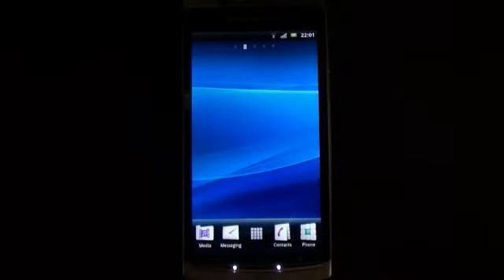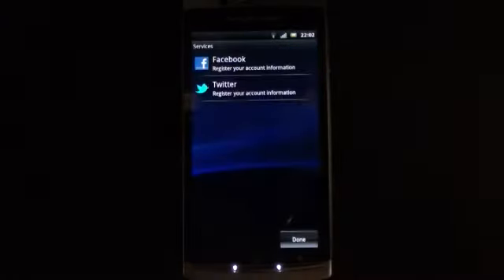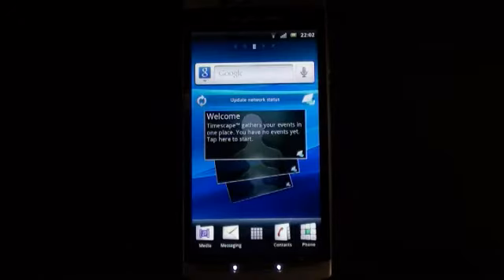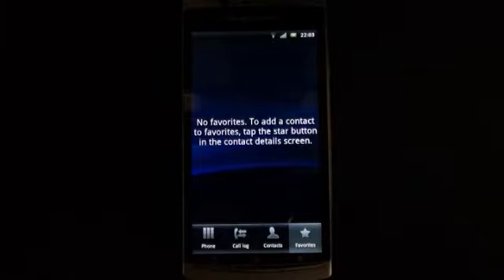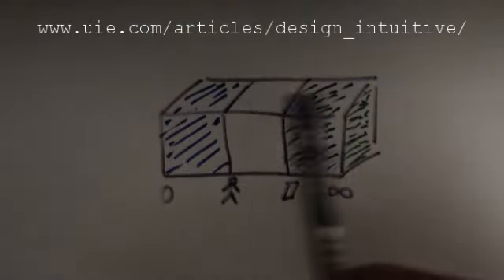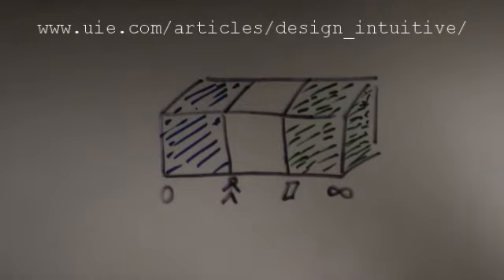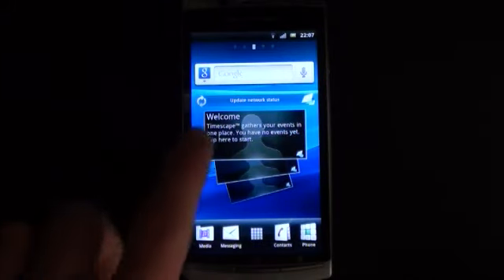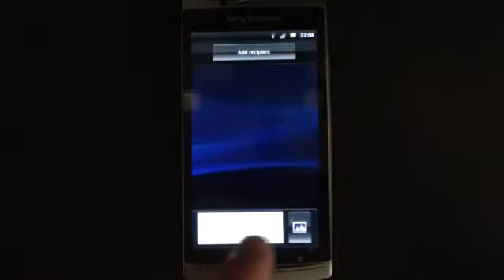Sony Ericsson Xperia Arc Usability Review 1: Startup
comments on the degree of usability of the design in a Sony Ericsson Xperia Arc - straight out of the box with only a sim card inserted.

The reviewer (Anders Schroeder) has been teaching mobile usability on the IT University of Copenhagen since 2003, worked at Nokia Denmark as User Interface Designer from 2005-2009, and is the author of "The Usable Mobile Phone - Guidelines for Designing and Evaluating Mobile Usability", a 92-page e-book that can be purchased

I dare you - it is only six dollars for 92 pages in full color.